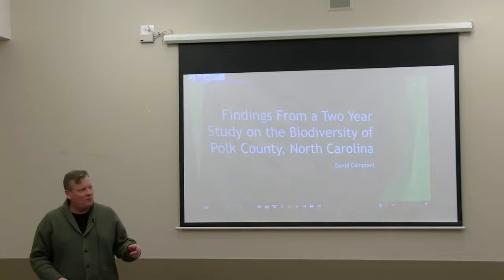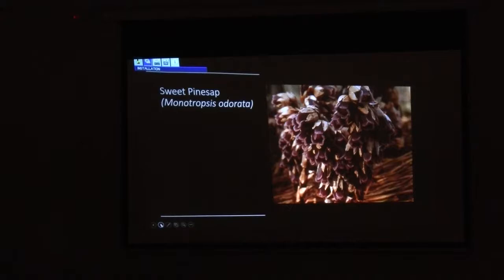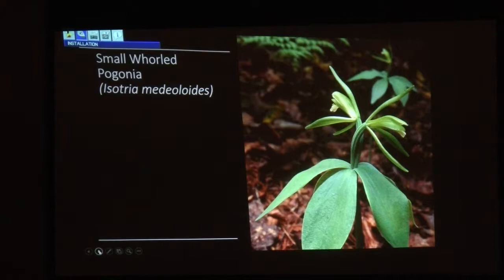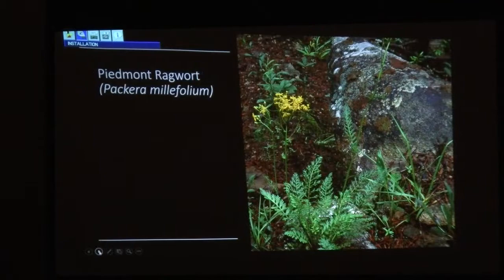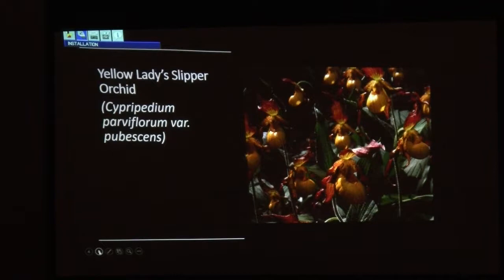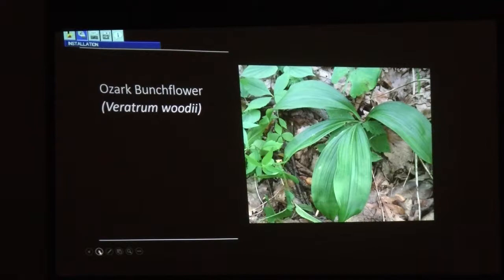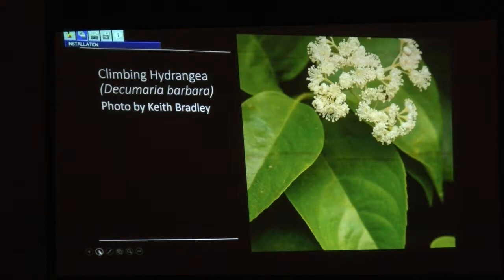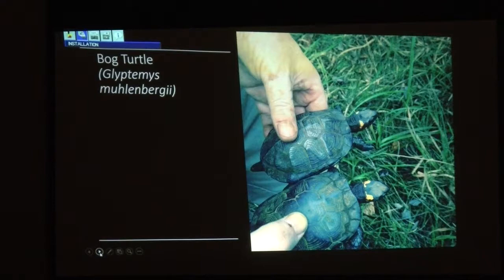Conserving Carolina - "Findings from a two year study on the biodiversity of Polk County, NC"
UNCC Botanist, David Campbell, presented “Findings from a two-year study of Polk County’s Biodiversity,” to the South Carolina Native Plant Society on January 16, 2018.

Since 2015, Botanist David Campbell has been working with Conserving Carolina to compile an inventory of the flora, fauna, and natural communities found within Polk County.  David has been documenting the rare and unique biodiversity that makes Polk County so special.  In his presentation, David shares images and stories derived from the hundreds of hours that he has spent in the field over the last two years, illustrating the beauty and uniqueness of Polk County’s natural heritage with the community.

In 2018, David will have a complete document to share with the public entitled, "Polk County Natural Areas Inventory."

The last significant plant collection in Polk County was done in the 1950s and 1960s by Oliver Freeman. Freeman was the curator of living plants at the National Arboretum in Washington, D.C. and later became a resident of Tryon. During his time in the county, he collected nearly five thousand specimens. The specimens were given to the Tryon Garden Club and housed in the Pearson’s Falls Herbarium (created to house the large collection) for many years. In order to preserve Freeman’s work and the historical record of plants found in Polk County, the Tryon Garden Club decided that the specimens would be best housed at a university where they could be better accessed for scientific study. His collection was transferred to UNC Asheville’s Biology Department where it resides to this day.

Working with botanist, David Campbell, Conserving Carolina is interested in continuing the work of Freeman, revisiting some of the sites where rare and unique specimens were collected to see if they are still there. We are also interested in expanding the floristic representation of Polk County in the state herbaria, where Polk County is poorly represented.

An herbarium is a collection of preserved plant specimens, essential for numerous scientific studies, including geographic distributions of plants and tracking changes in climate and human impact. Herbaria can also be a repository of viable seeds for rare species. Herbaria specimens are also essential for the preservation of the historical record of plants found in a specific area; preserving a record of plants found in a region should they ever become extinct in one area, or extinct altogether. In such cases, specimens preserved in a herbarium can represent the only record of a plant’s original distribution.

Conserving Carolina is dedicated to protecting and stewarding land and water resources vital to our natural heritage and quality of life and to fostering appreciation and understanding of the natural world.